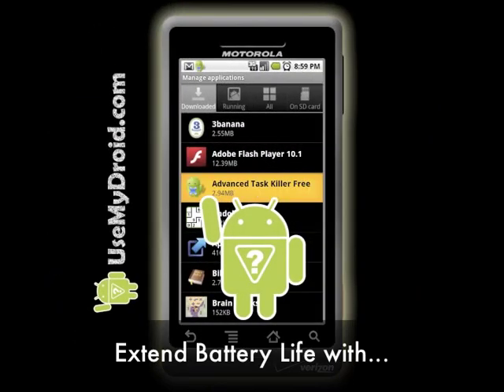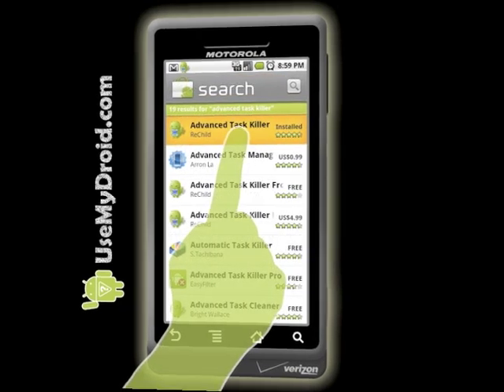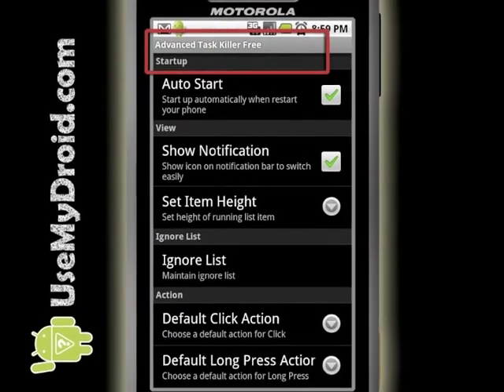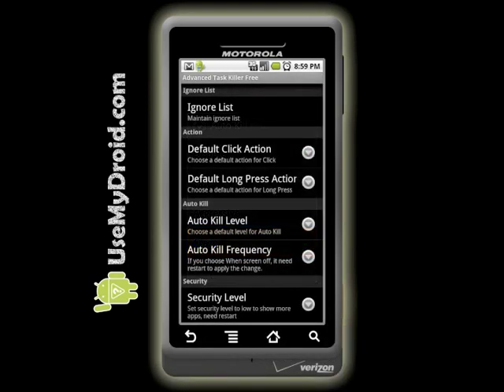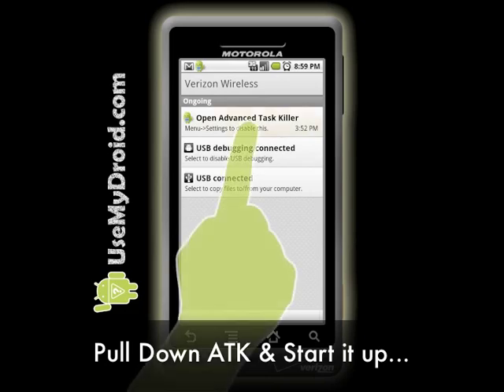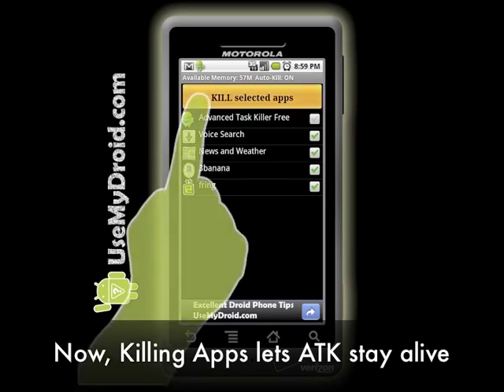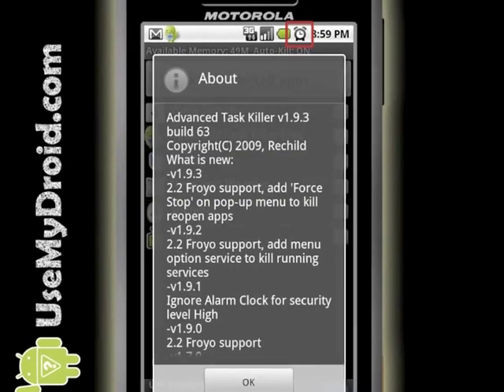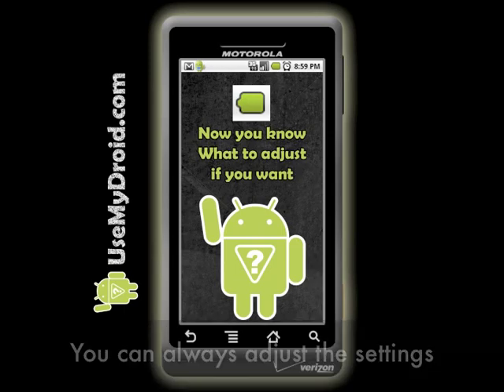Advanced Task Killer Settings - Android App settings tips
Advanced Task Killer Settings Use these settings to get the most out of the Advanced Task Killer App (ATK) on your Android Phone.

Your Droid Phone runs lots of apps and does not shut them down very well. This leads to increased Battery Drain or Batter Life Problems. Use this Android App - free from the Market, to help save battery life on your cell phone.

In this video we show you suggested settings to get the App to do the best work it can in order to help you get better battery life.

This is a segment we pulled from another more complete video that addresses Android 2.2 Battery Life Fix.

We offer easy to follow, easy to learn, crisp, clean Droid Training Tutorials for free.

Hope these settings help you get more out of the Advanced Task Killer App for Droid / Android Phones.